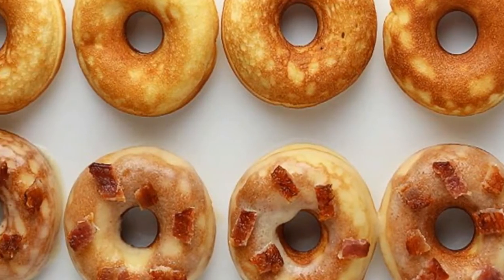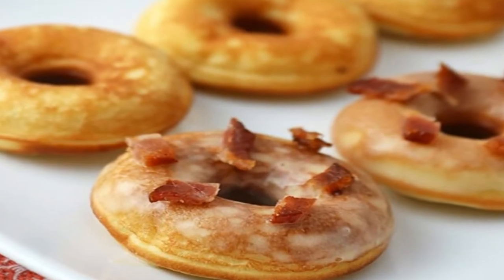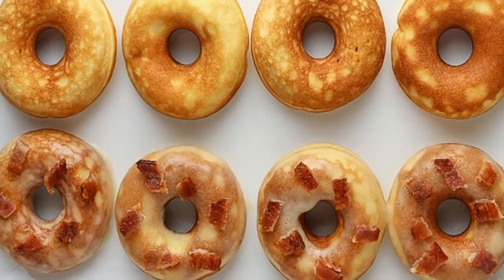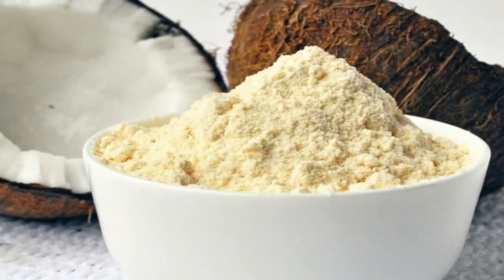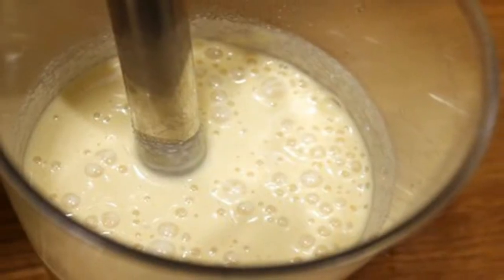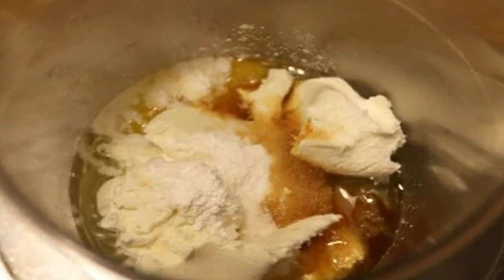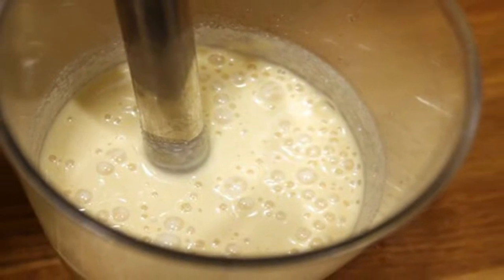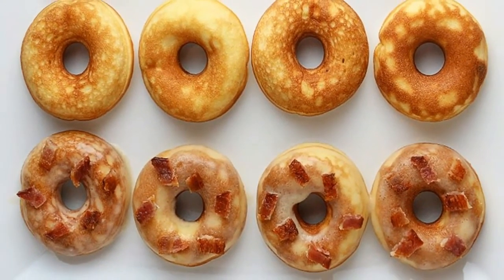KETO RECIPE BREAKFAST | Keto Diet Recipe Mini Keto Pancake Donuts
It’s a cause for celebration! Not only is it Friday today, it’s also National Donut Day. Time to whip out the donut maker and crank up the heat, because it’s donuts for breakfast this morning. These donuts are so incredibly simple. All in all, it takes about 5 minutes to get the batter put together, and around 20 minutes to cook all of them – 25 minutes from start to finish and you’ll have a plate packed full of delicious, decadent morsels.
These little guys taste fantastic. Though I do recommend pairing them with something. A little sweet kick, maybe slightly savory. I chose to go with a maple bacon topping, and it was certainly just the flavor combination to push these from great to amazing.

Ingredients.
1. 3 ounces cream cheese.
2. 3 large eggs.
3. 4 tablespoons almond flour.
4. 1 tablespoon coconut flour.
5. 1 teaspoon baking powder.
6. 1 teaspoon vanilla extract.
7. 4 tablespoons erythritol.
8. 10 drops liquid Stevia.

Instructions.
1. Stick all of the ingredients inside of a container and mix together using an immersion blender.
2. Make sure that you continue to mix everything for about 45-60 seconds – ensuring a smooth batter that’s slightly thickened.
3. Heat donut maker up and spray with coconut oil to ensure non-stick properties. Pour batter into each well of the donut maker, filling about 90% of the way.
4. Let cook for 3 minutes on one side, then flip and cook for an additional 2 minutes. This is more time than my donut maker tells me to cook them, but I found that they’re slightly undercooked if you listen to the donut maker.
5. Remove donuts from the donut maker and set aside to cool. Repeat process with the rest of the batter.

This makes a total of 22 Mini Keto Pancake Donuts. Each donut comes out to be 32.32 Calories, 2.68g Fats, 0.53g Net Carbs, and 1.41g Protein.